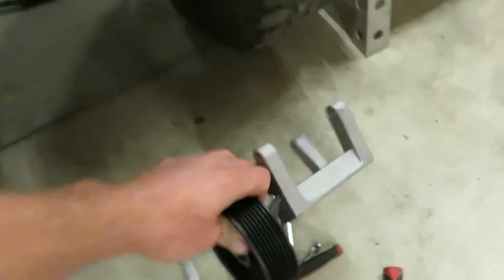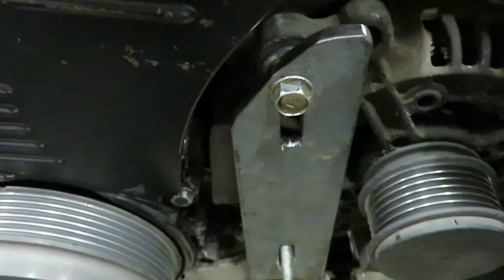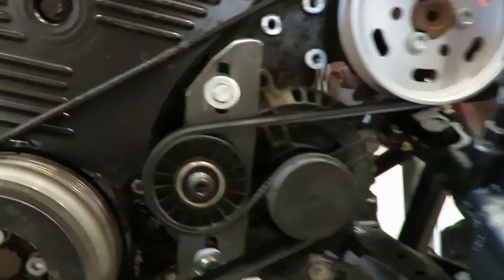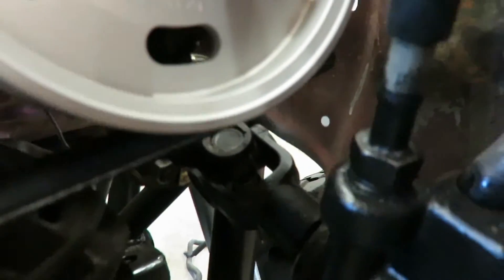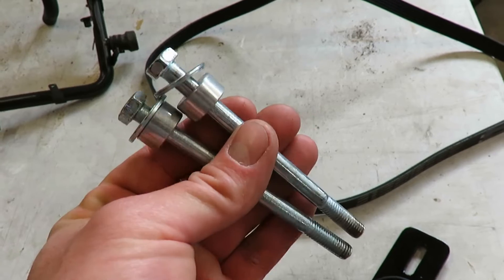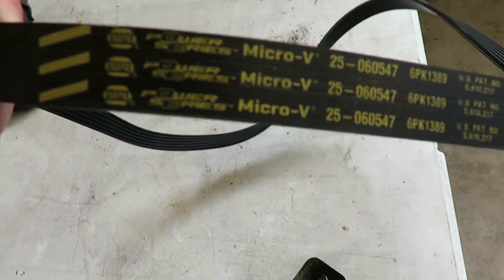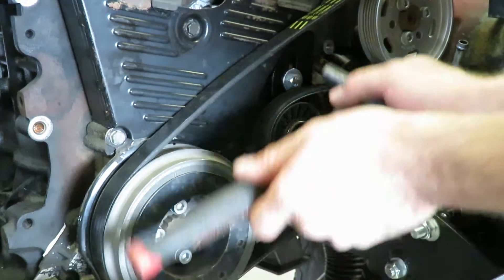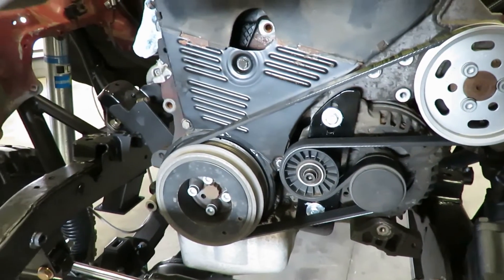Toyota TDI Swap Building a Custom Tensioner AC Pump Delete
Building a new tensioner to completely delete the AC Pump on a ALH TDI VW